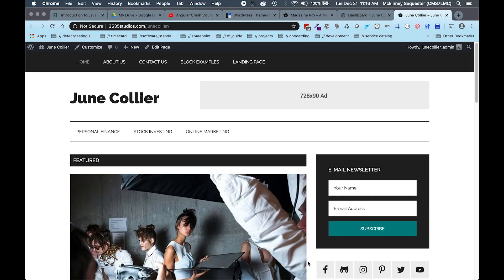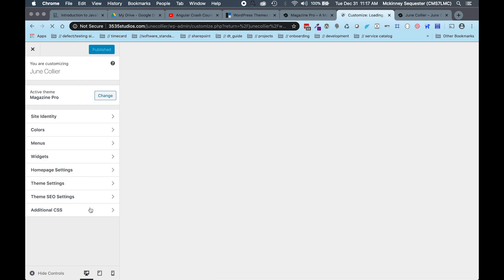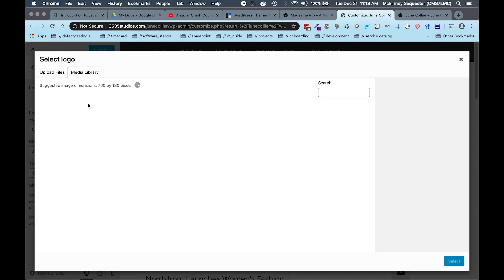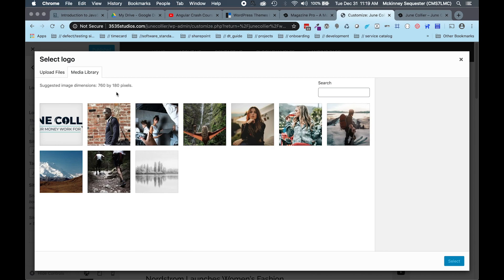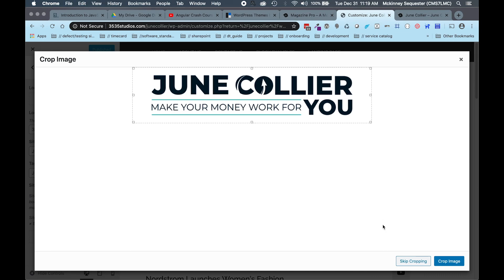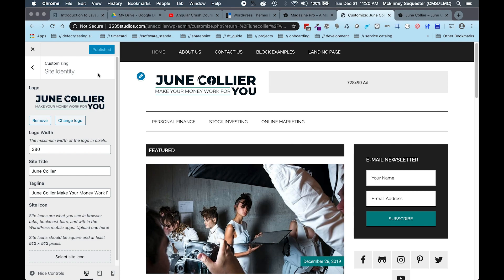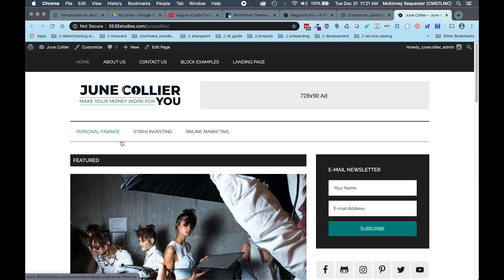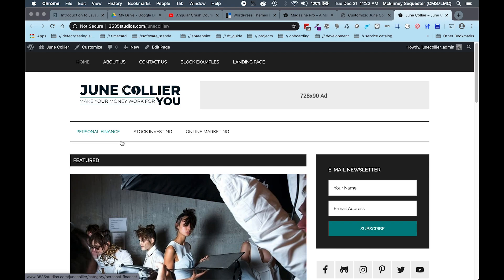Magazine Pro Theme StudioPress 2020 - How To Add Logo Tutorial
Ever wonder how to change out the text logo to a branded logo for the Magazine Pro Theme?  Well, in this tutorial we are going to show you how to easily change out the text logo to a branded logo.